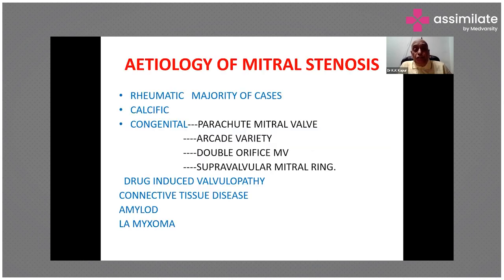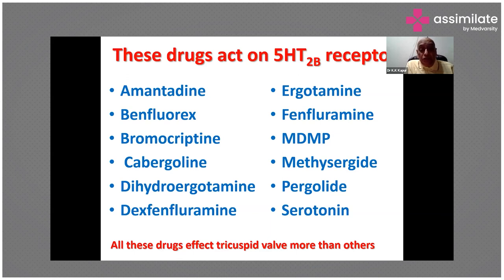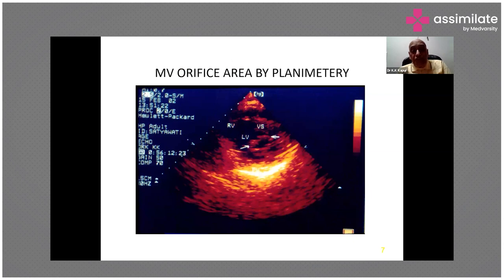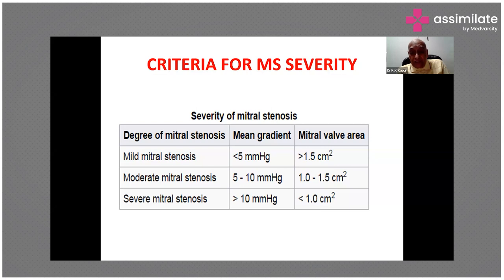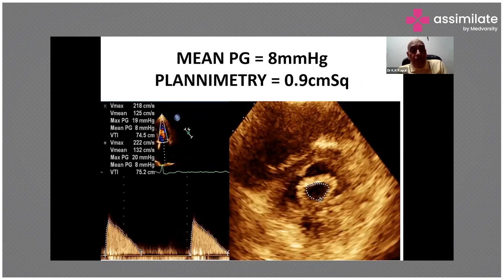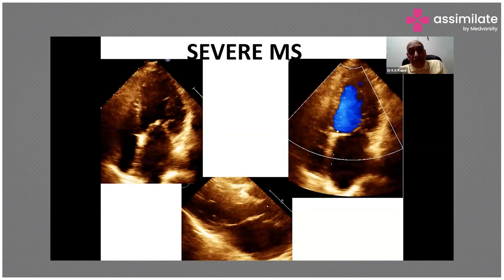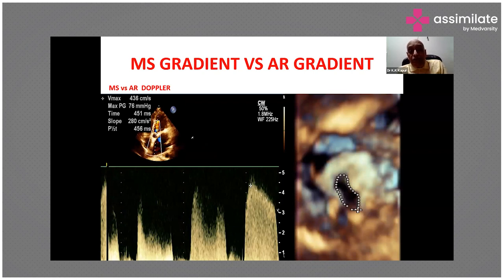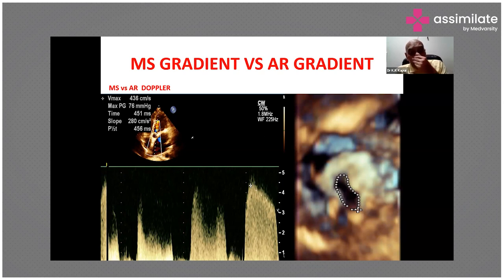Case Discussion: Mitral Valve Stenosis - Assessing & Criteria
Assessing mitral stenosis involves a comprehensive evaluation of the heart's condition. It includes a thorough review of medical history, physical examination, and diagnostic tests. Echocardiography plays a vital role in assessing the severity and etiology of mitral stenosis. It helps evaluate the valve's structure and function, measure pressure gradients, and assess associated complications. The assessment aims to determine the extent of stenosis, identify any related abnormalities, and guide appropriate management decisions ensuring optimal patient care.

Dr. K.K. Kapur, MBBS, MD, DM, Interventional Cardiologist, Senior Consultant, New Delhi, briefs us on the assessment of mitral stenosis.